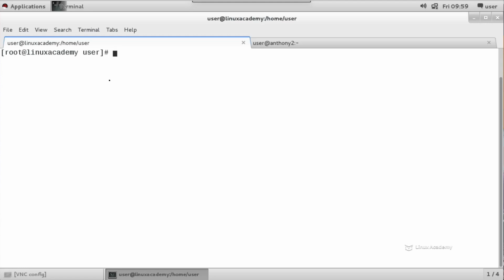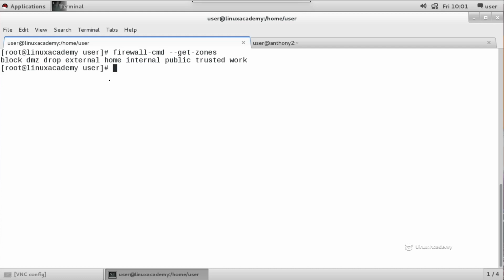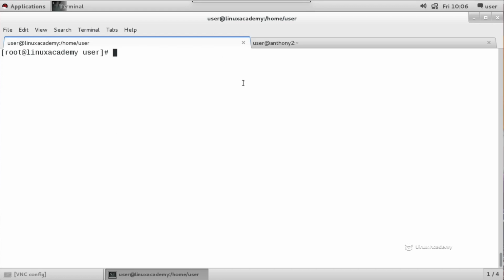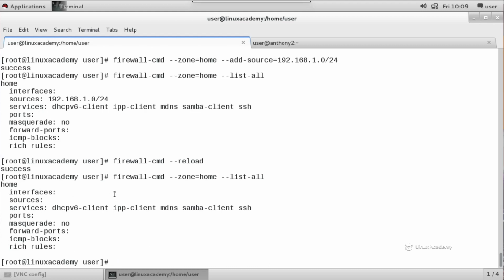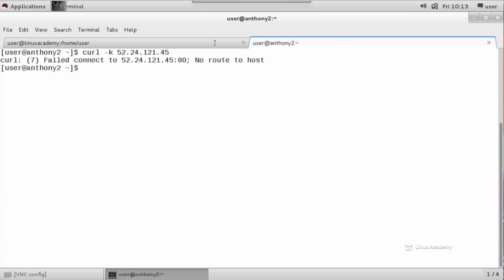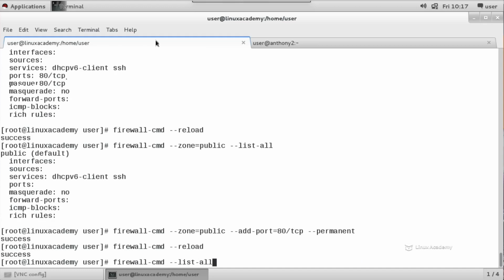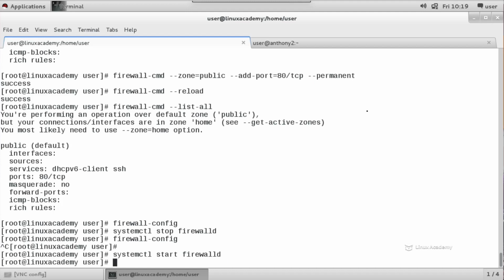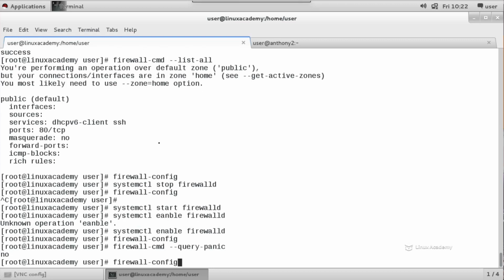062 Configure firewall settings using firewall config firewall cmd or iptables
Manage Security